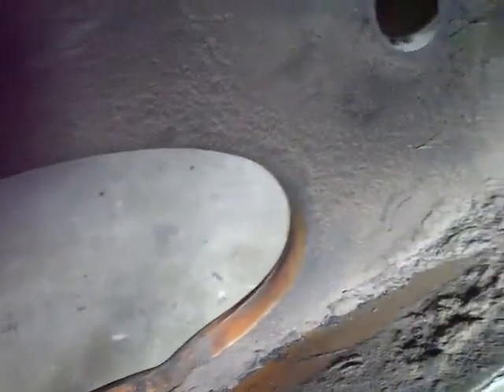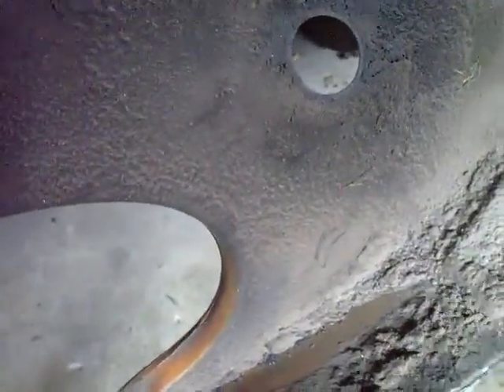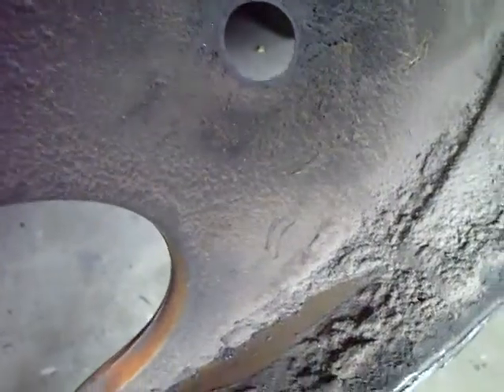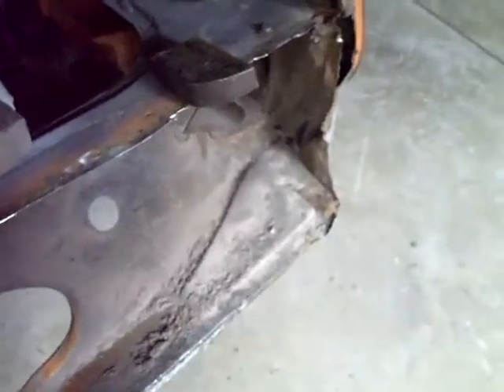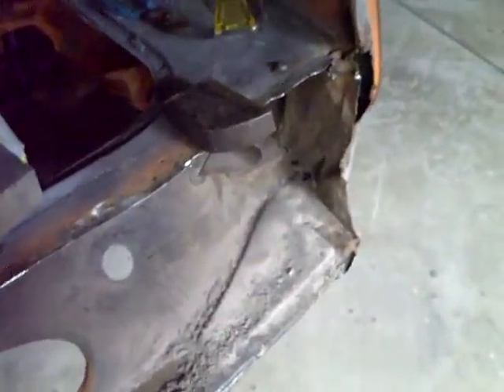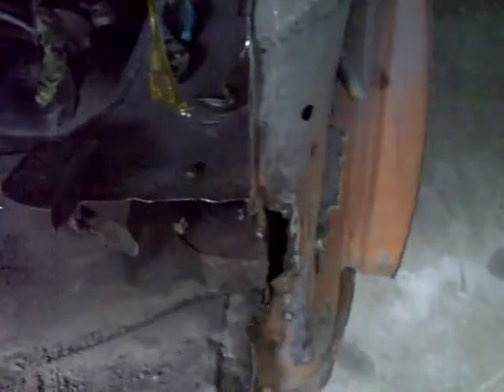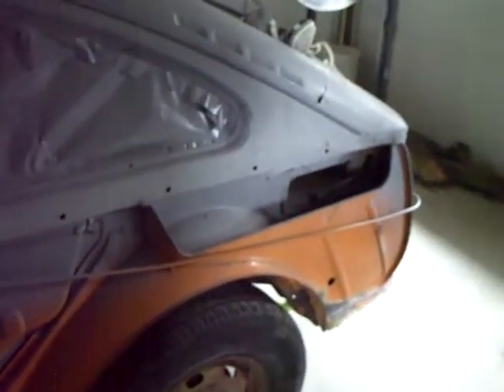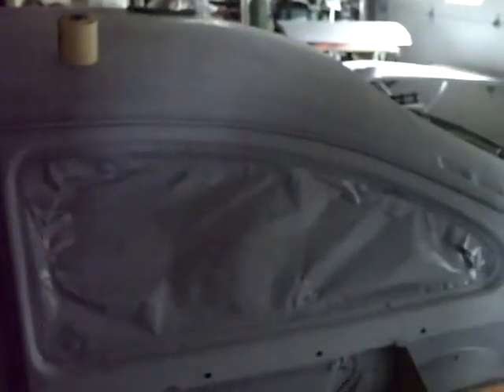Restore VW Fastback 11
This a video log of me and my auto mechanics students restoring a 72 VW Fastback